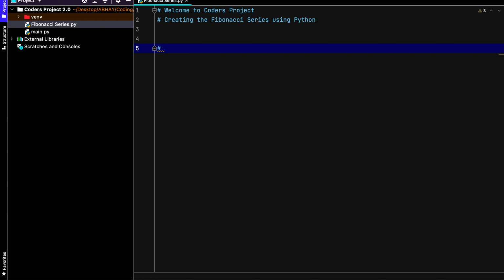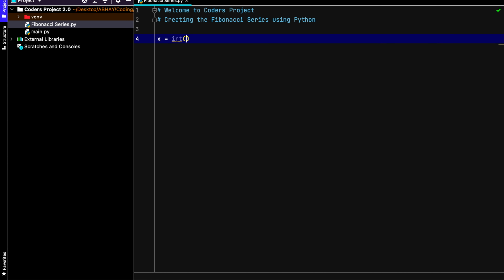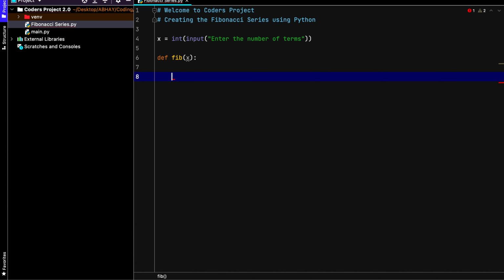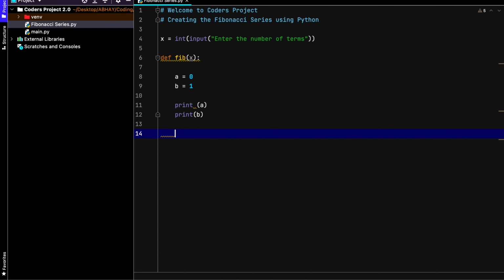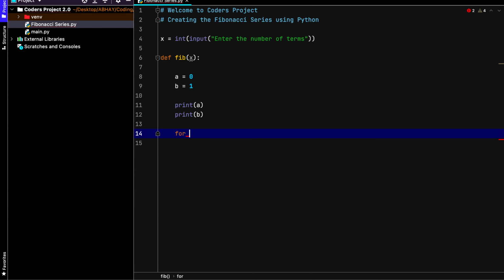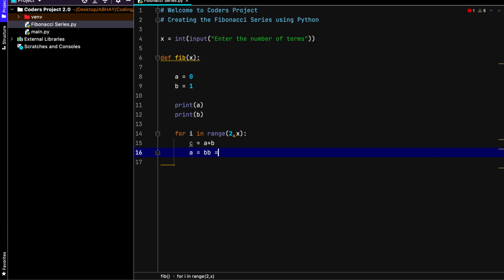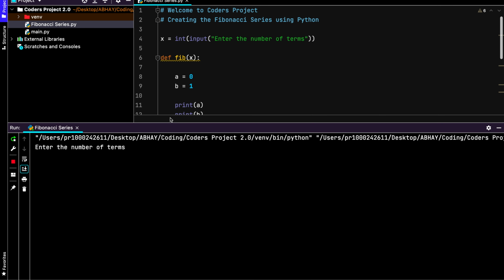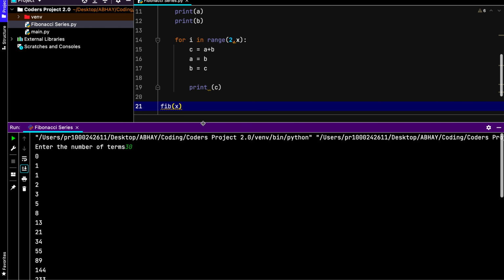Fibonacci Series in Python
In this video, I have presented "how to create a fibonacci series using python".
Drop a comment if you need any specific video or if you have any queries.